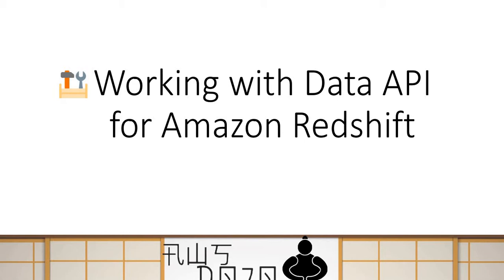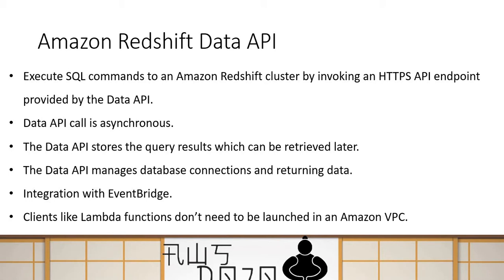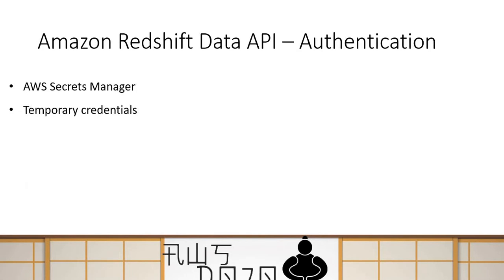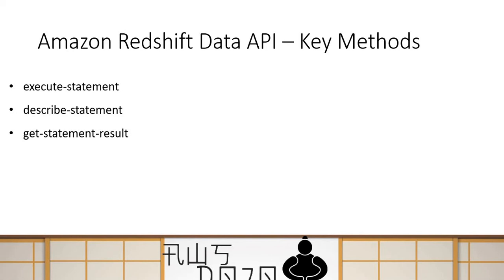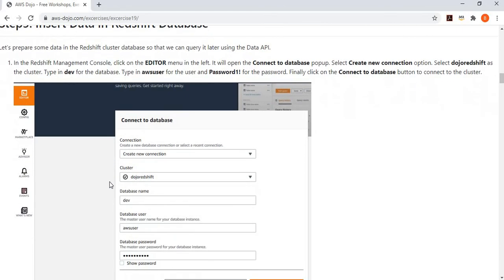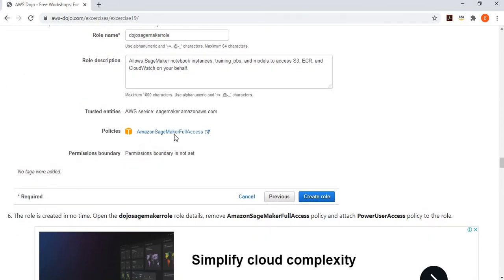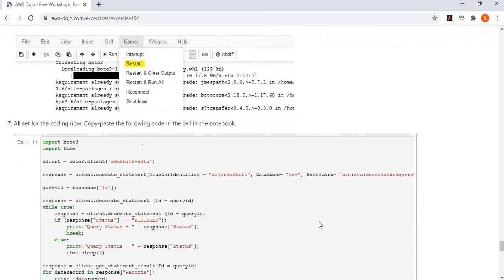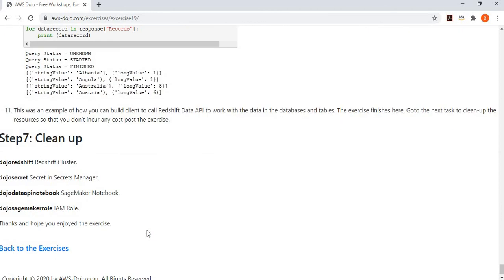AWS Tutorials - Working with Data API for Amazon Redshift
Amazon Redshift can be accessed using the built-in Data API. Applications can use Redshift Data API to enable data access, ingest, and egress. The Data API takes care of managing database connections and returning data. The Data API stores the query results for 24 hours and is asynchronous so one can retrieve the results later.

In this exercise, a SageMaker Notebook based environment is used to talk to the Redshift Cluster using the Data API and Python as the programming language.